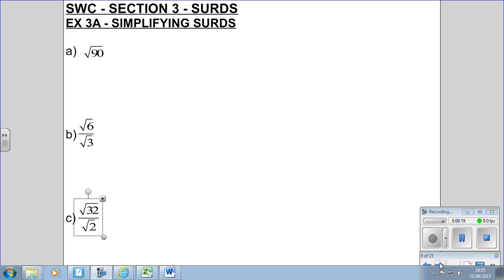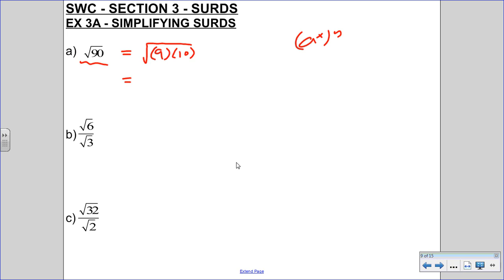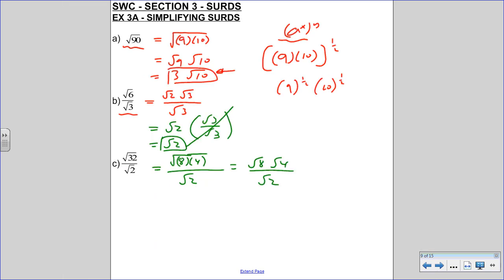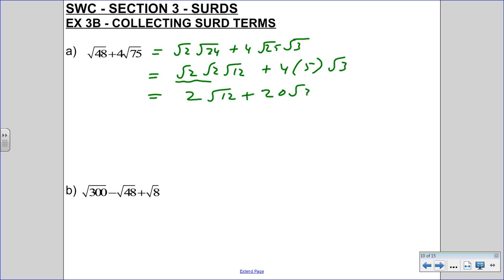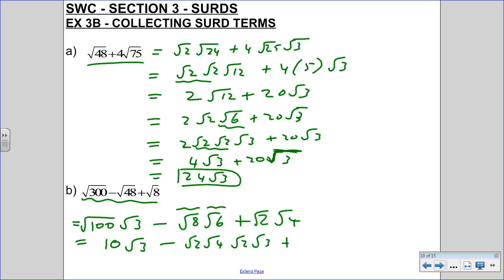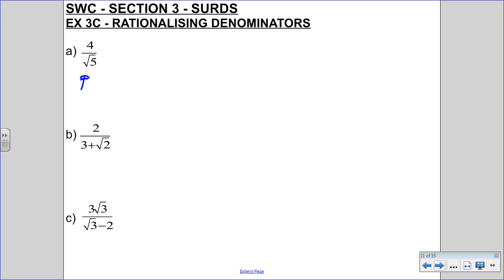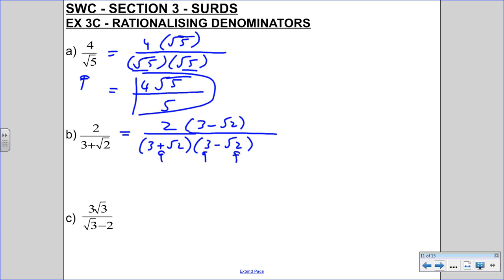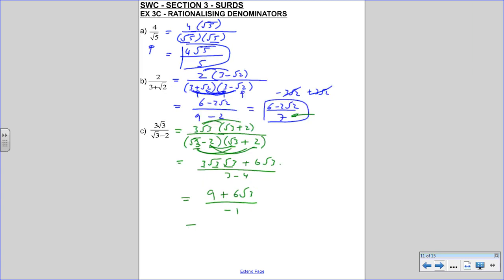BHASVICMATHS SWC SECTION 3 SURDS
Video 3 for the starting with confidence booklet.